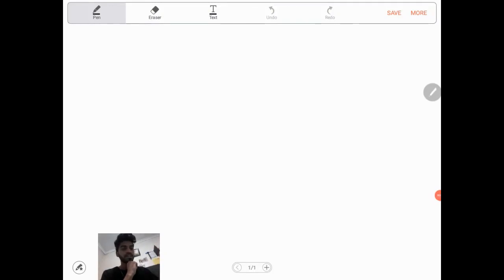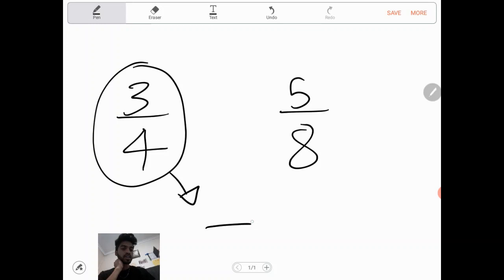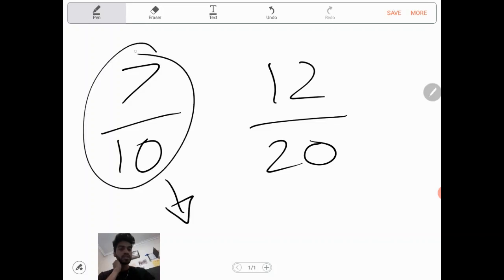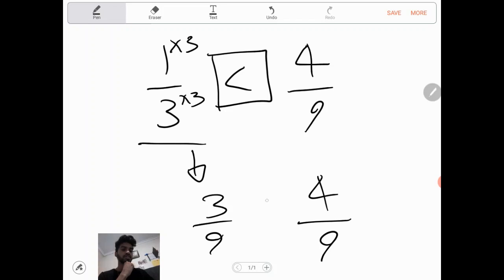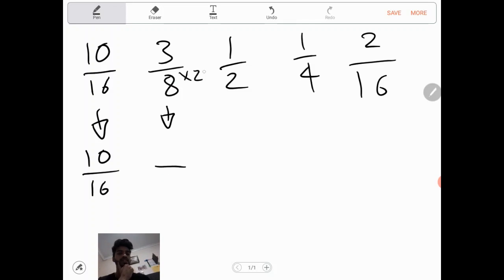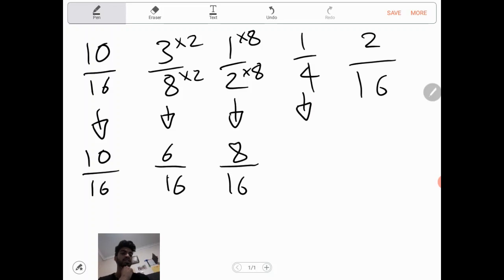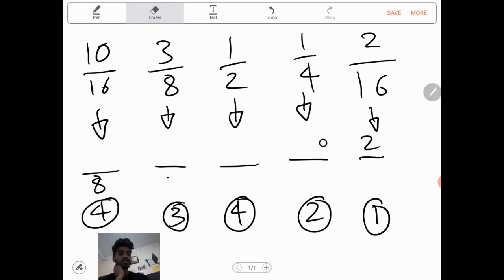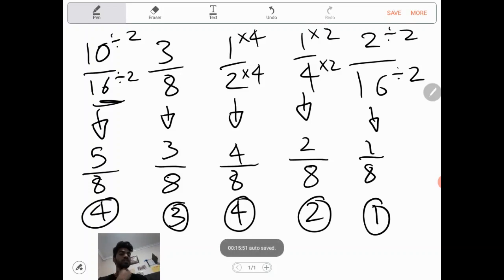Comparing and ordering fractions